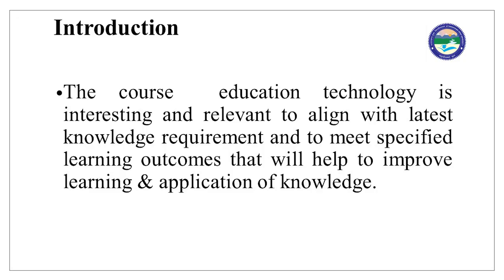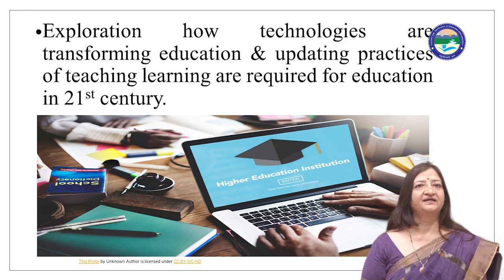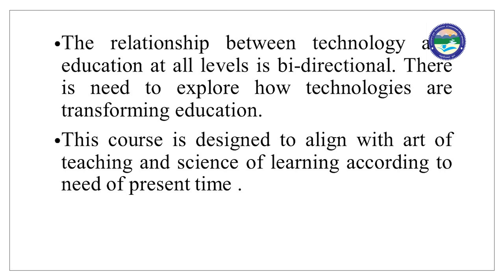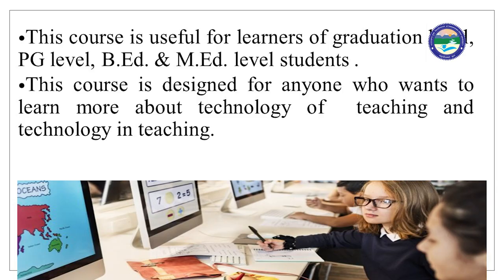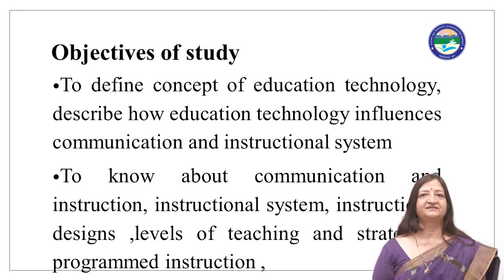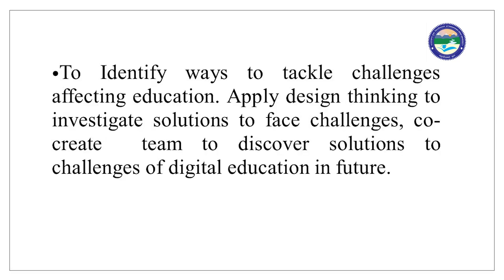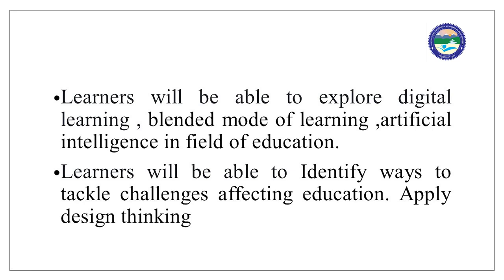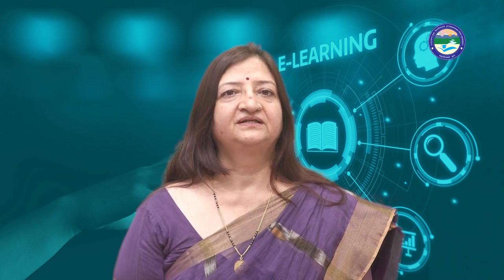Education Technology || UOU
Dr Kalpana Patni Lakhera

Uttarakhand Open University
Behind Transport Nagar,
Teenpani Bypass Road,
Haldwani (Nainital) 263139
Uttarakhand

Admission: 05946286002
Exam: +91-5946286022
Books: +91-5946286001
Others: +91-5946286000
(10am - 5pm : Mon- Sat)